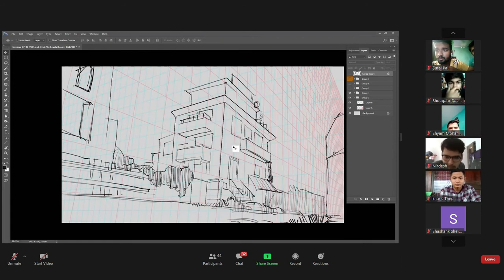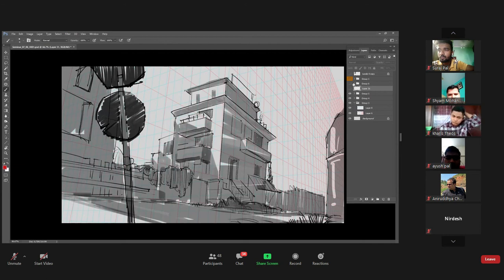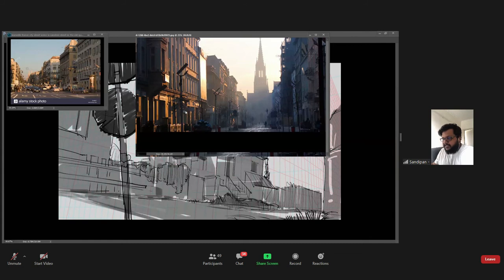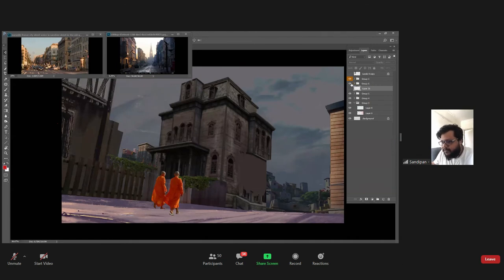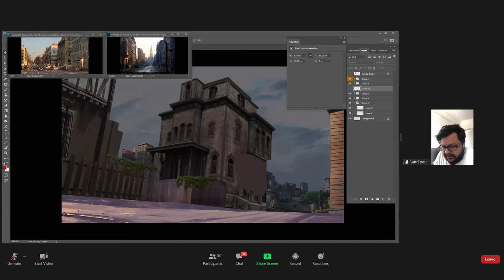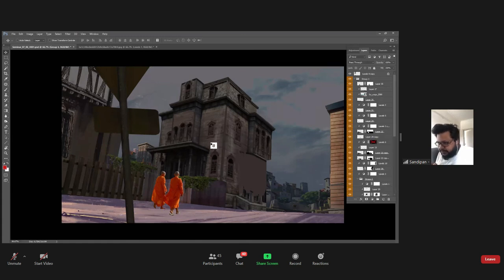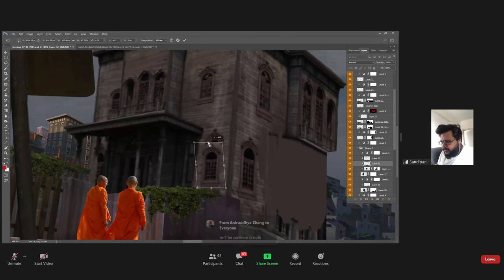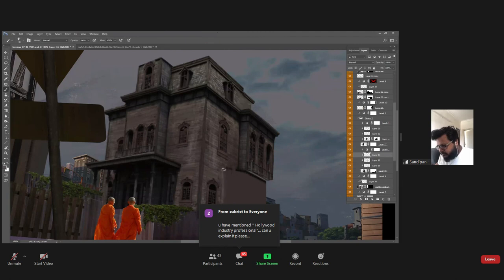Digital Design mentor self introduction